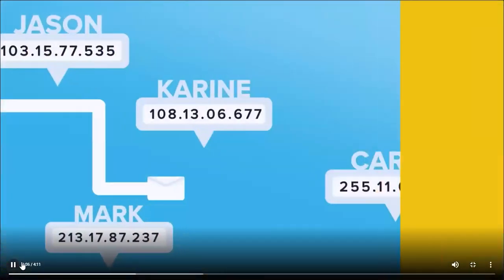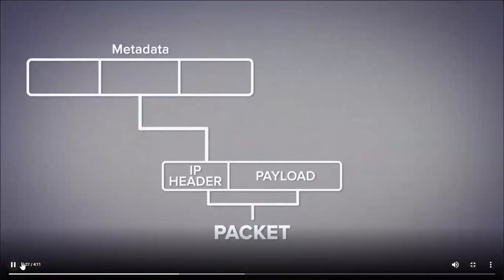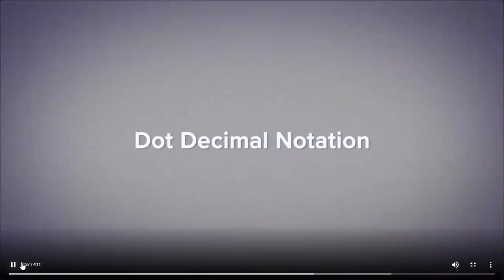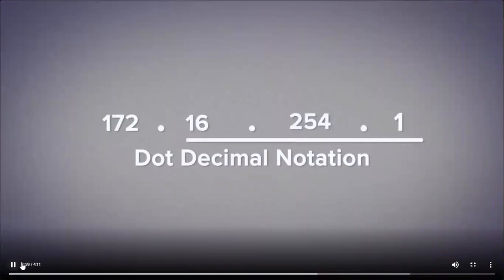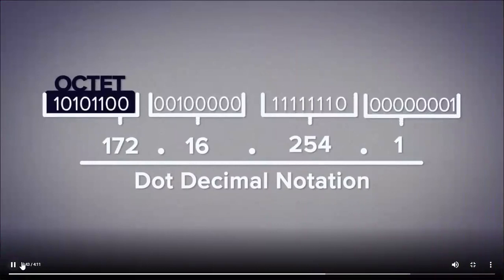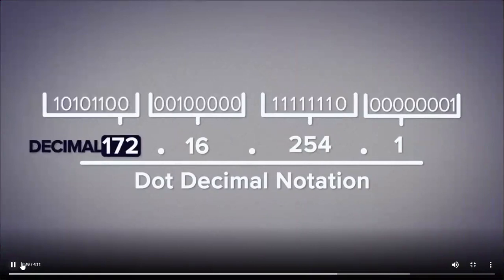CSP 223 2